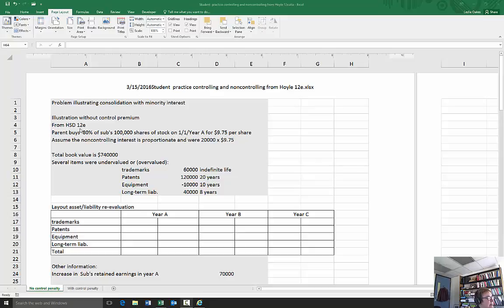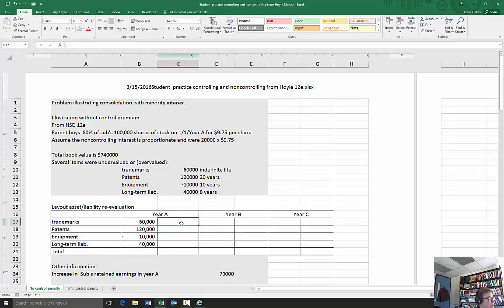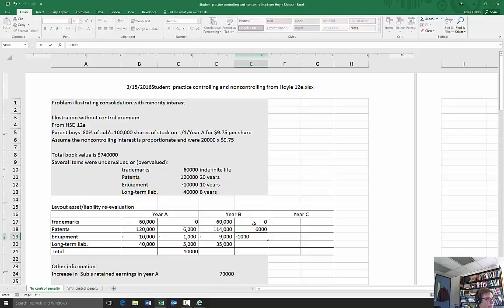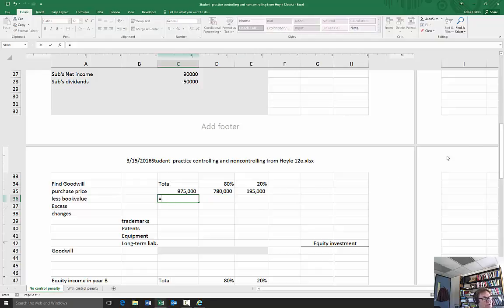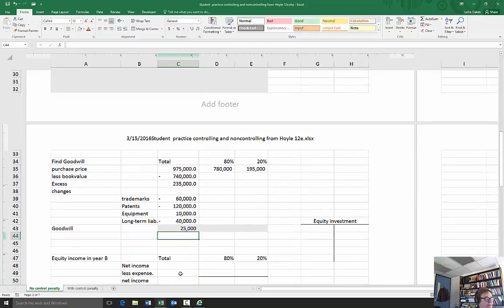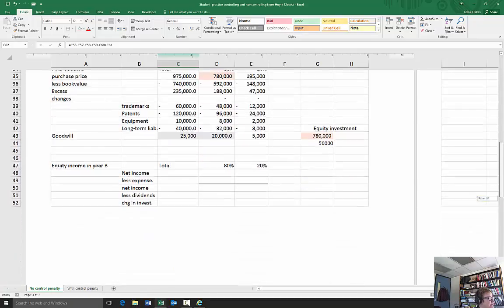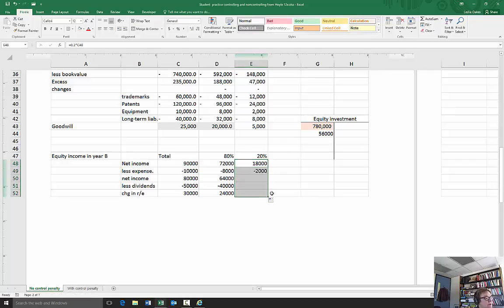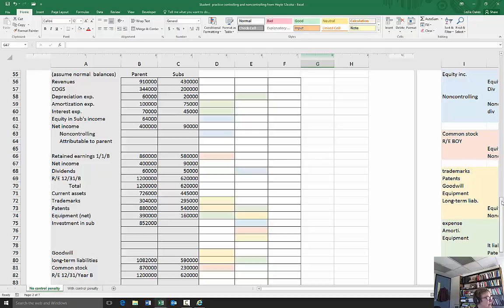controlling noncontrolling video